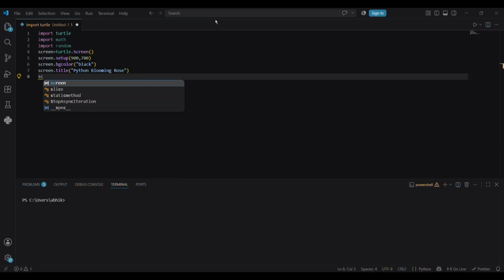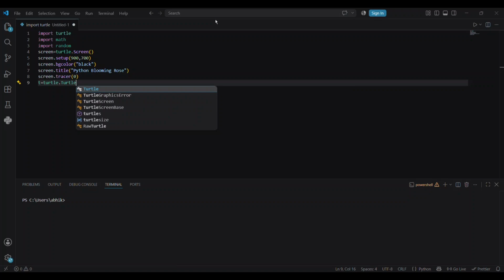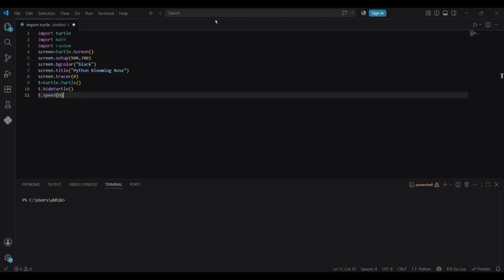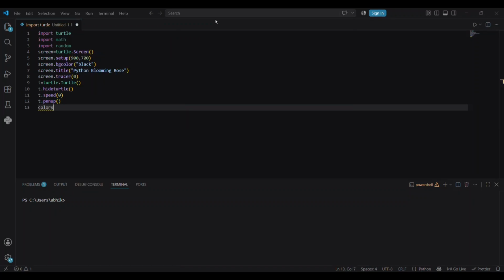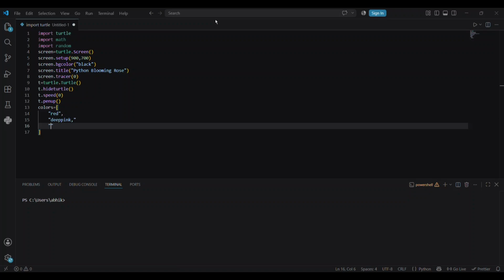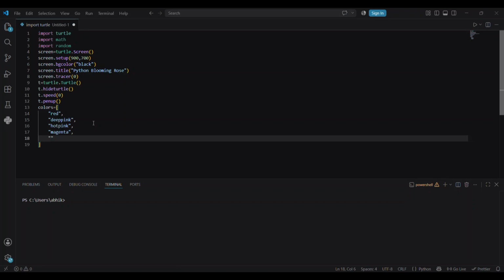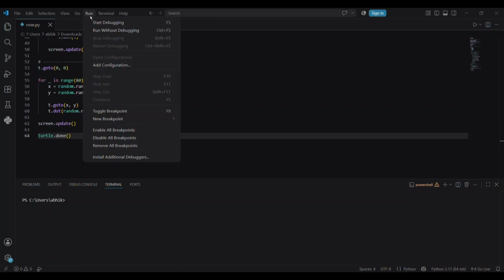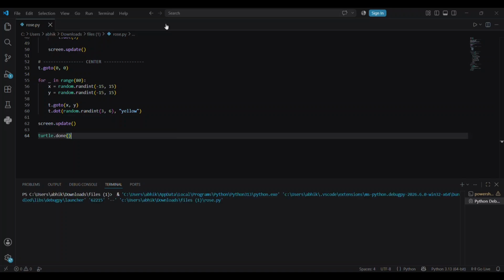"I Coded a ROSE in Python 🌹🐍 | Mathematical Art with Turtle"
🌹 In this video, I use Python's Turtle graphics and a bit of math (the rose curve equation) to draw a fully bloomed, layered rose — completely from code!

This is another "Code Meet Arts" project, where we prove that math isn't just numbers — it can be genuinely beautiful. This rose comes from a polar equation, layered 18 times with slight variations for a real "bloom" effect. 🐍🌹

🔹 What you'll learn in this video:
- The rose curve math equation (r = a·sin(nθ)) and how it creates petals
- Converting polar coordinates to x, y for turtle drawing
- Layering shapes with slight size variation for a natural look
- Adding a glowing pollen center for the finishing touch

💻 Full code used in this video:
[Paste your GitHub link or code snippet here]

🐢 Tools used:
- Python 3
- Turtle Graphics (built-in library)